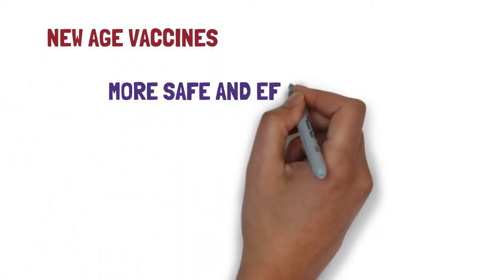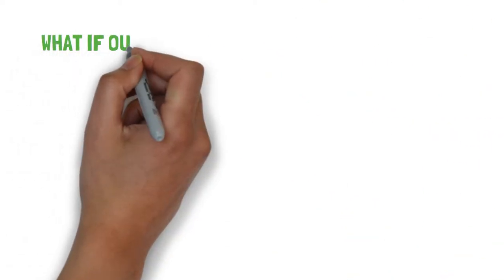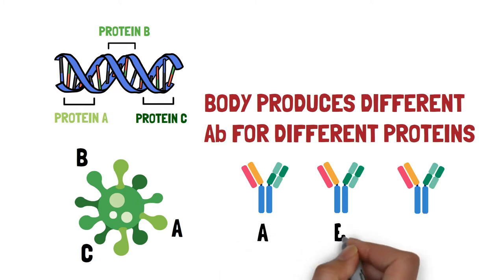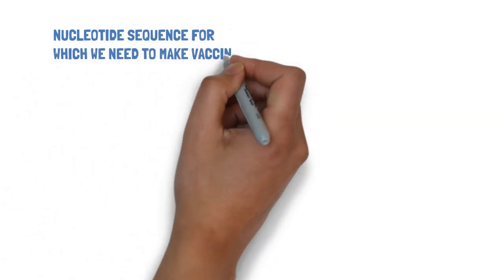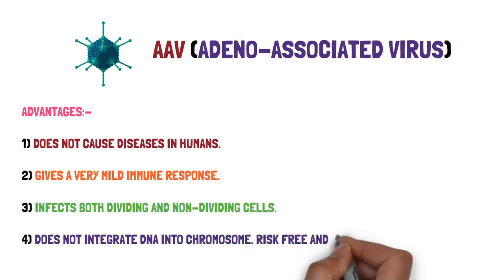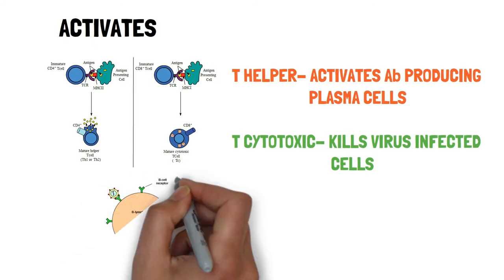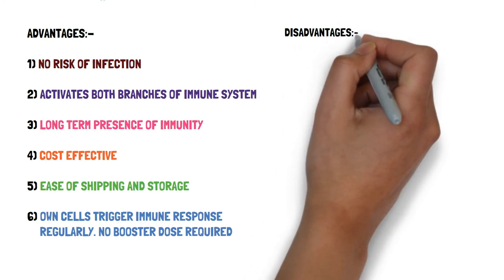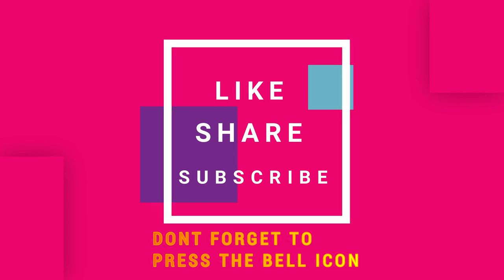CORONAVIRUS VACCINE??? NEED life long immunity. DNA vaccines!!!! (ANIMATED)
This video explains the process through which new age vaccines are being developed. What are DNA vaccines and how are they useful in giving immunity against COVID 19 viruses and other diseases?
The video describes the process in a simple and fun way. This video is part of ANIMATED series on this channel.